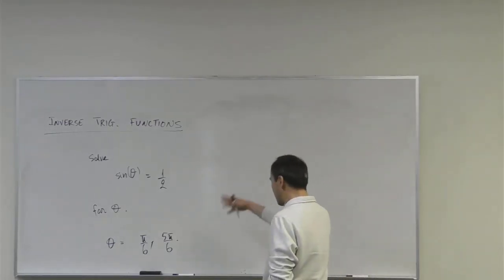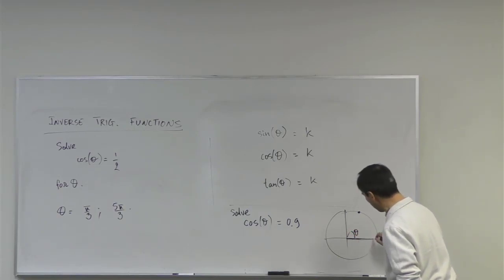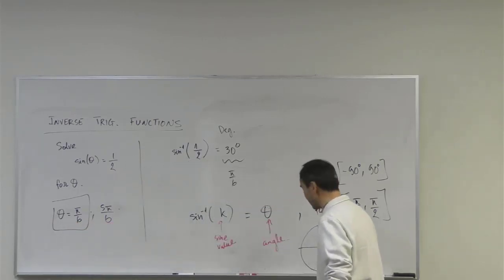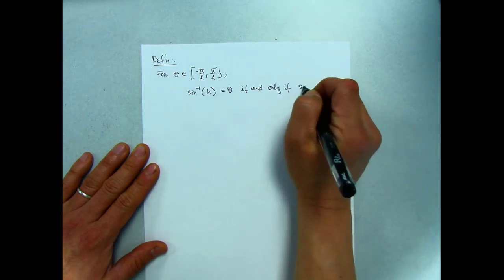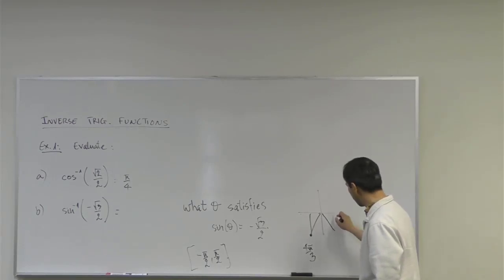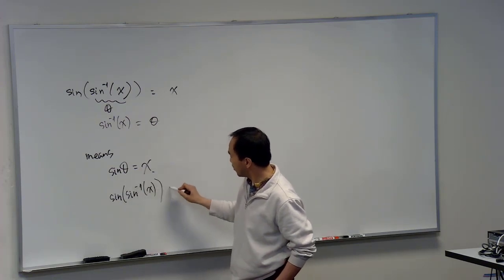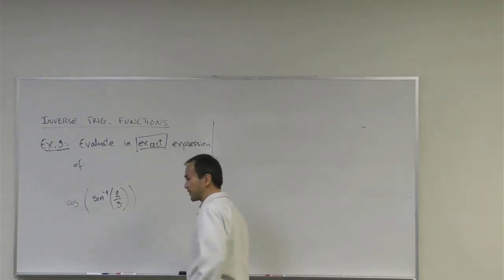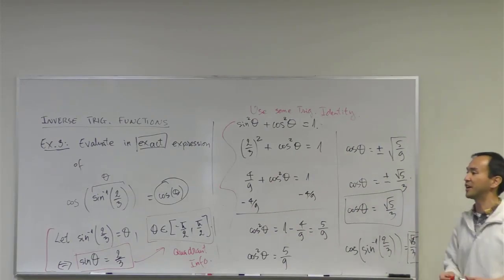142: Inverse Trig Functions - Part I